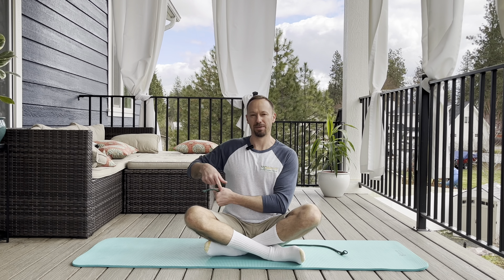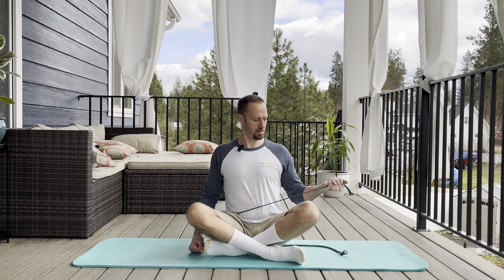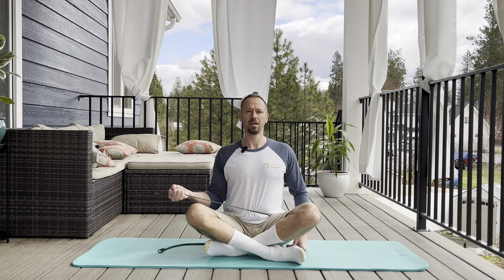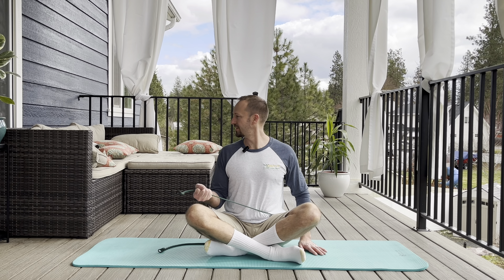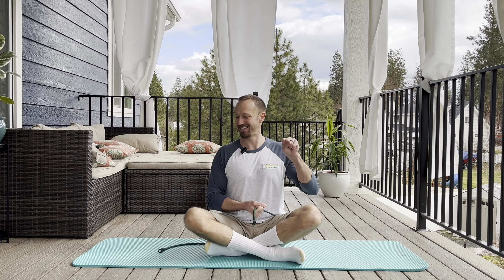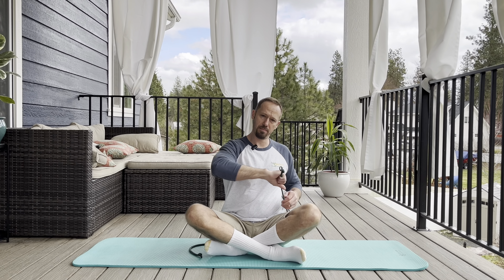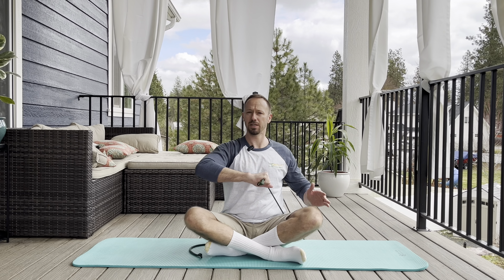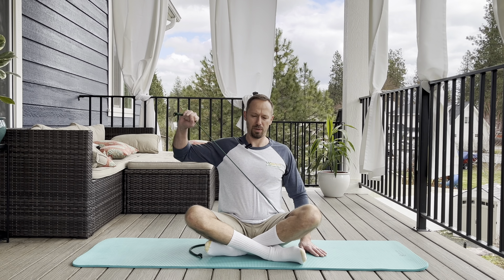Resistance Band Shoulders Workout | At Home 15 Minute Workout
No attachments needed for this exercise band shoulders workout. I demonstrate 3 resistance band exercises to target the anterior, lateral and posterior deltoid. All of them done from the comfort of my Pilates mat. Enjoy the stretchy band!

The videos on this channel are intended strictly for entertainment. As with all exercise programs, when using our exercise videos, you need to use common sense.  To reduce and avoid injury, you will want to check with your doctor before beginning any fitness program.  By performing any fitness exercises, you are performing them at your own risk.  McCrazy Fit will not be responsible or liable for any injury or harm you sustain as a result of our videos. Thanks for your understanding.